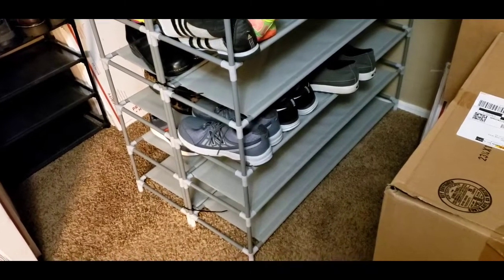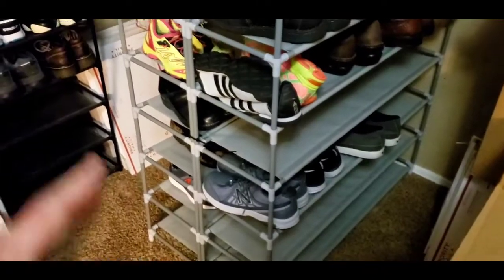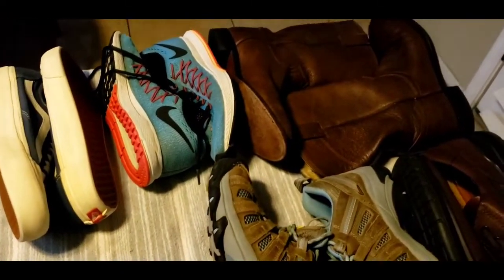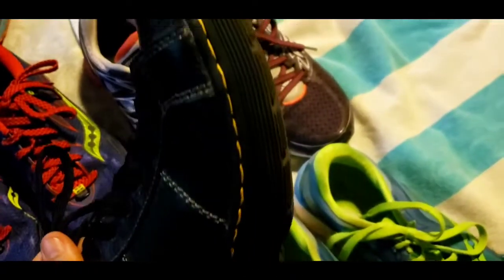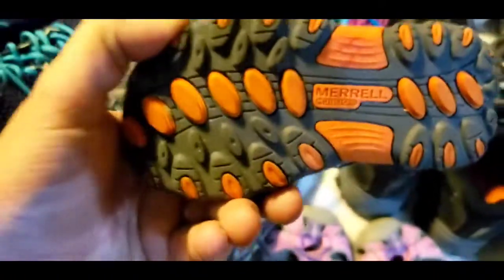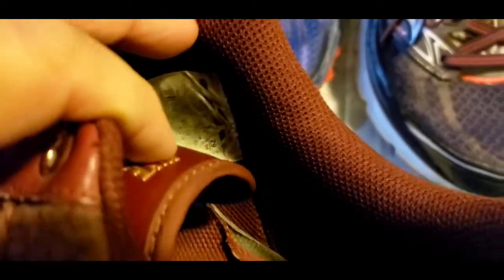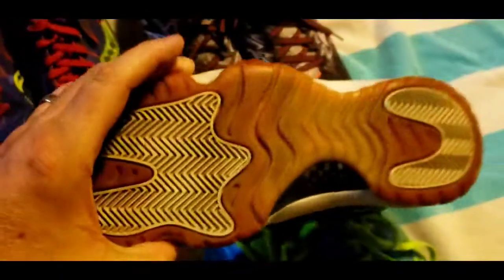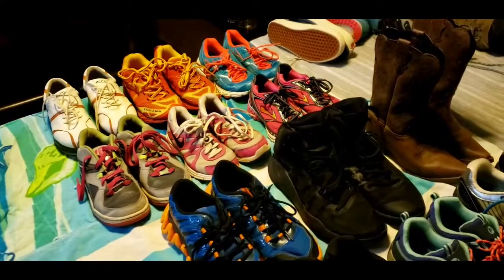Would You Buy This to Resell?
I go over these items I picked up on a day of sourcing Goodwill Stores only.